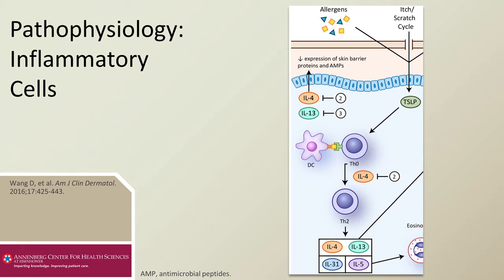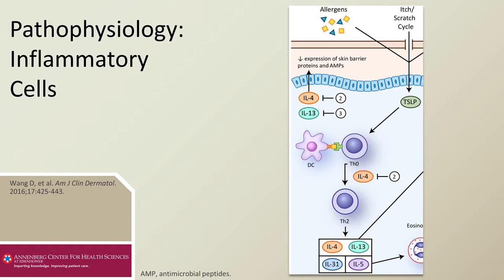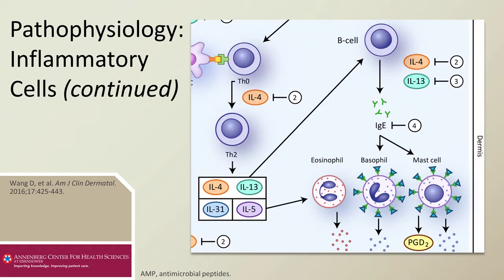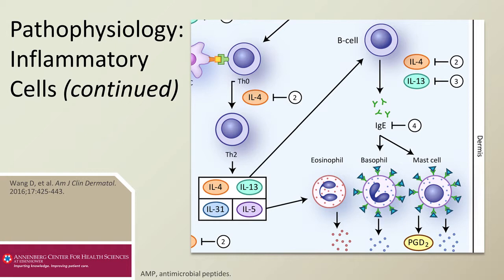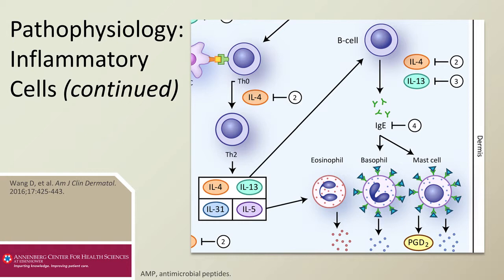Treatment of Moderate-Severe Atopic Dermatitis: Line 1 Stop 3 Inflammatory Cells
In this activity, Alan Fleischer, Jr, MD, and Lindsay Strowd, MD, discuss the evolution in targeted treatments for atopic dermatitis based on improved understanding of pathophysiologic mechanisms. Supported by patient vignettes, they provide strategies for assessing the patient disease burden and its importance in developing an individualized treatment plan. Suggestions for greater patient engagement and improved self-management are also provided. The role and use of evidence-based nonpharmacologic and pharmacologic therapies are reviewed, focusing on dupilumab, for moderate-severe atopic dermatitis.